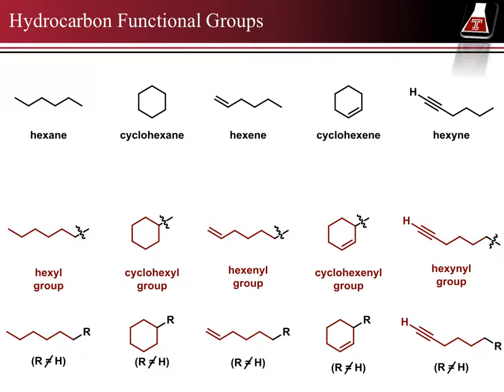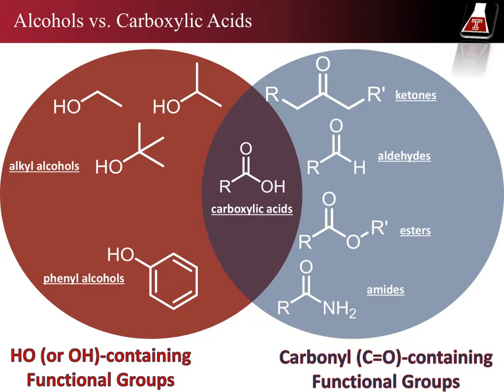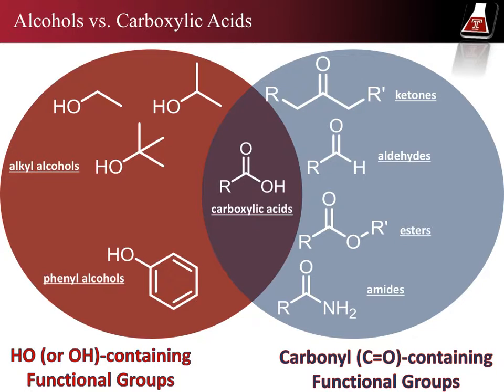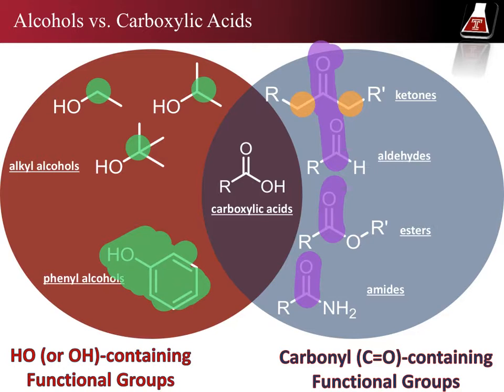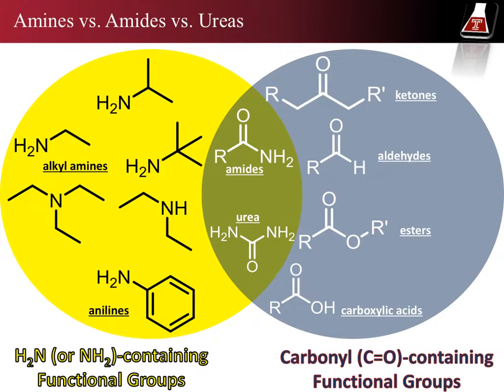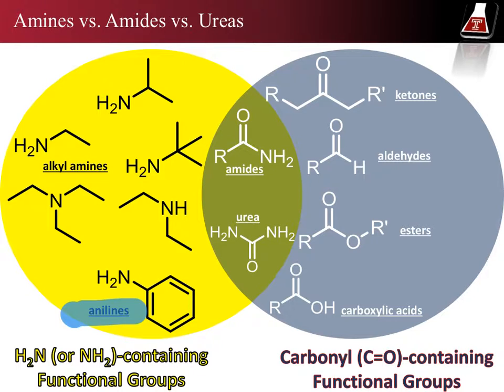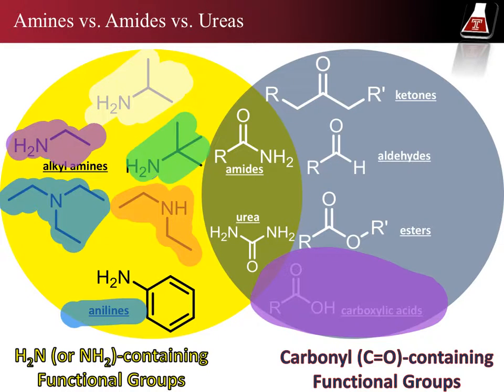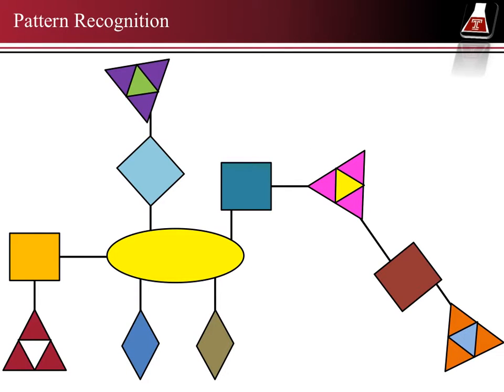Functional group run down